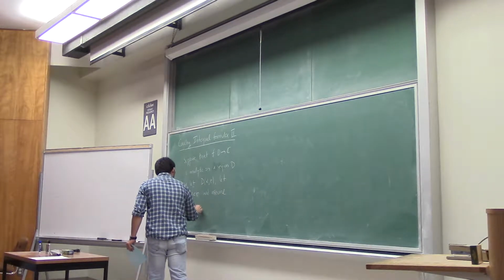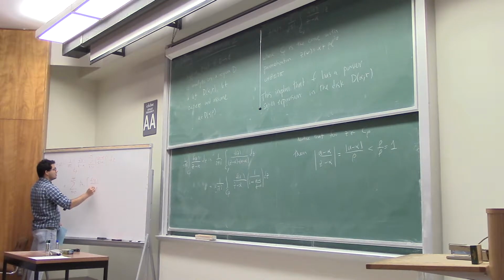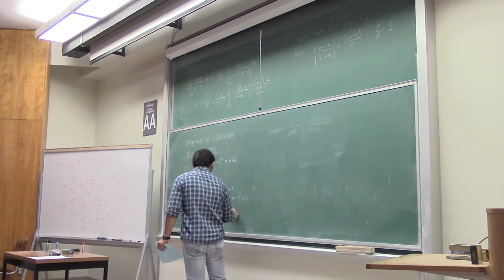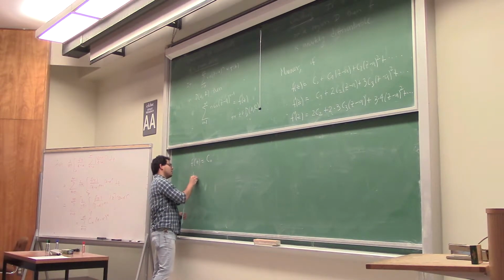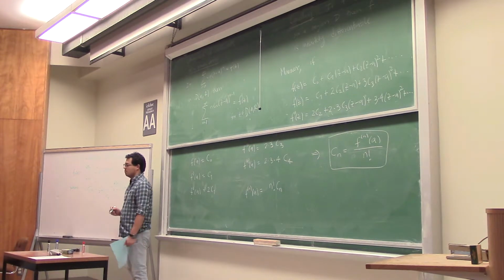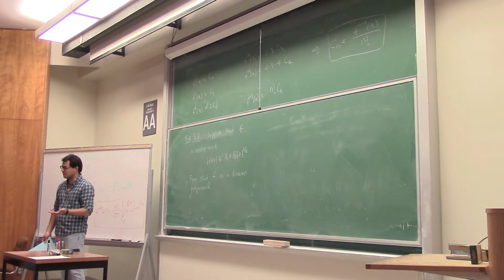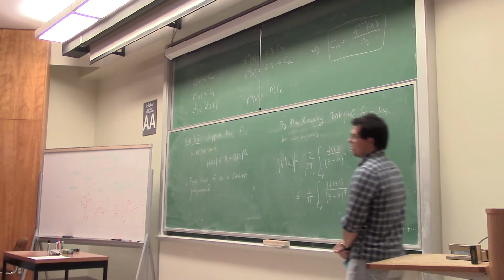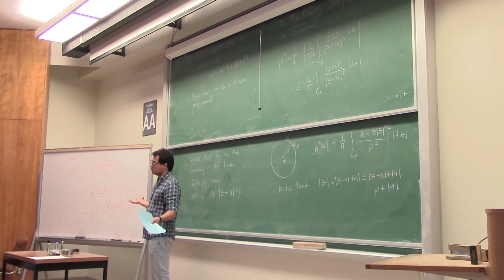122A Martinez Lecture, part 1 of 2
UCSB Math 122A SUMMER A, Martinez, Introduction to Complex Variables